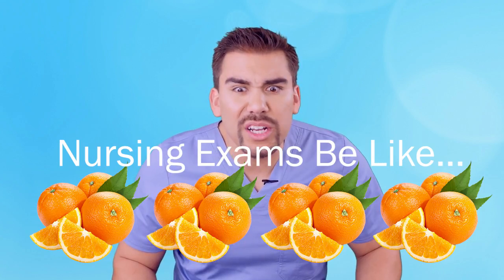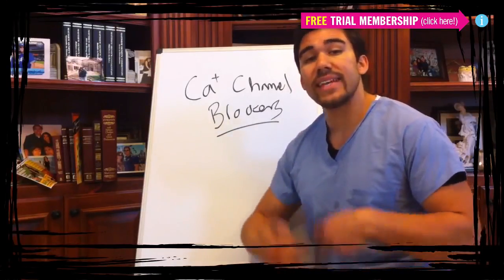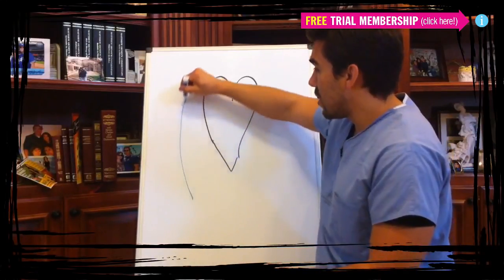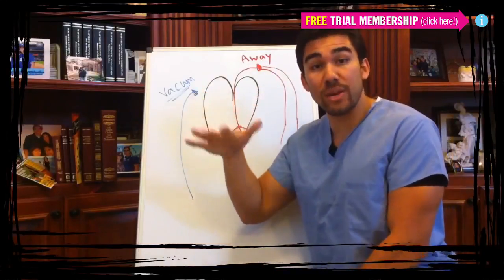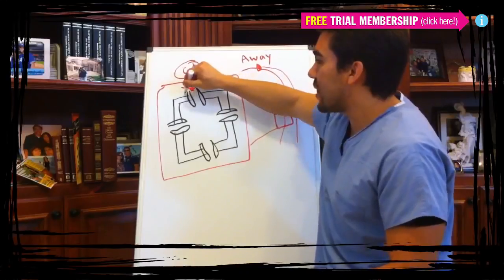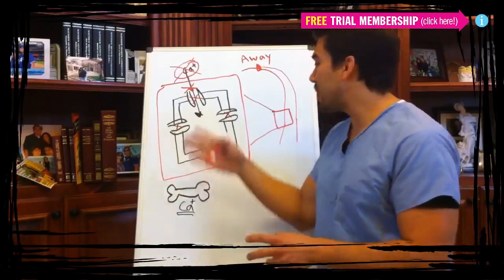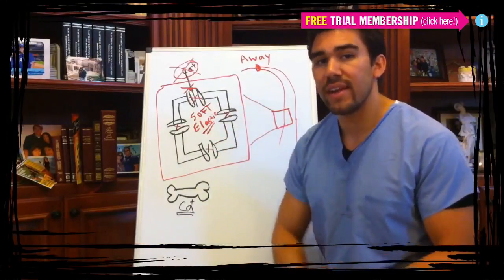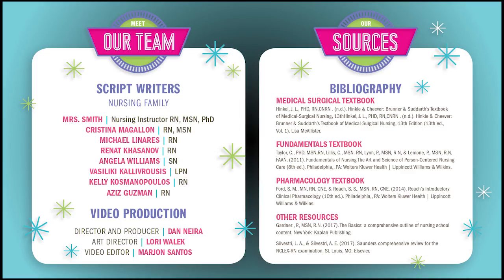Calcium Channel Blockers - ReVisit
Did you know only 20% of our video content is on YouTube? Try out our membership for FREE today!

to get access to the other 80%, along with 800+ study guides, customizable quiz banks with 3,000+ test-prep questions, and answer rationales!